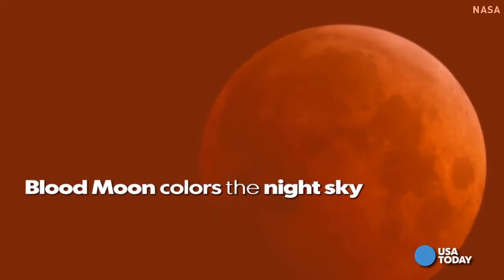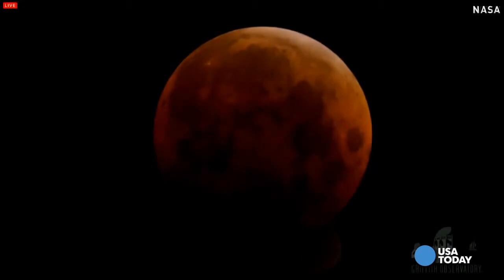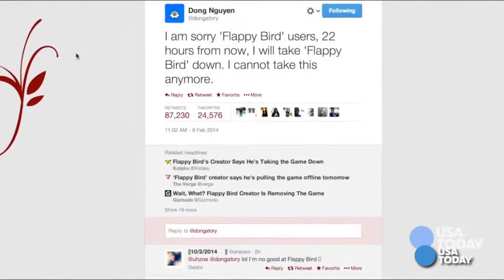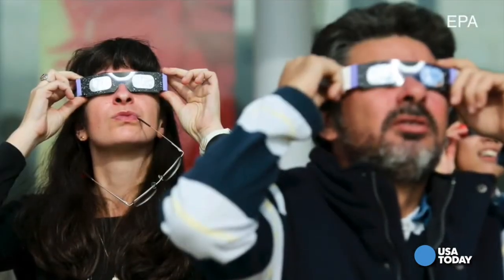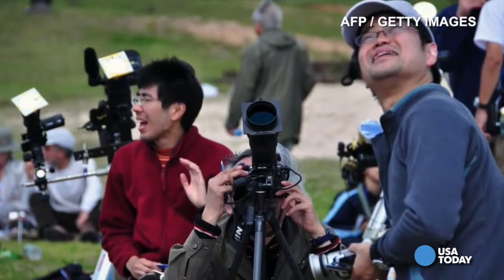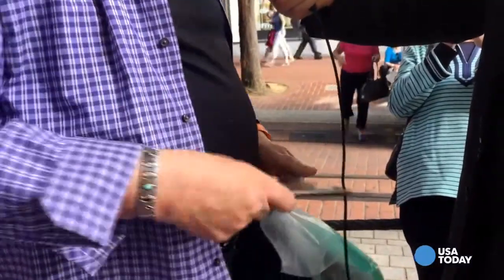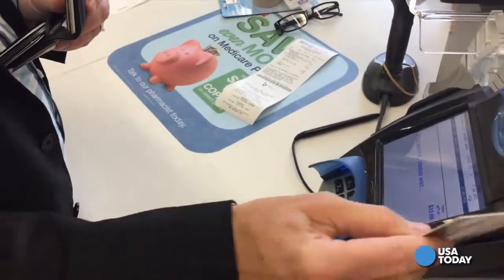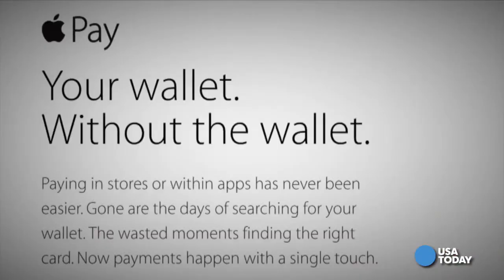iPhone 6 bendgate, Flappy Bird top Tech news in 2014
tag
U.S "united states" american news "news dailly" dailly "hot news" States America United